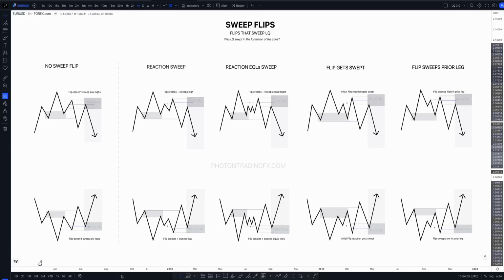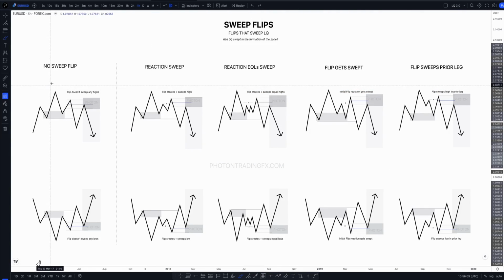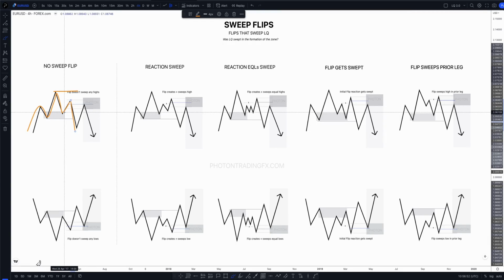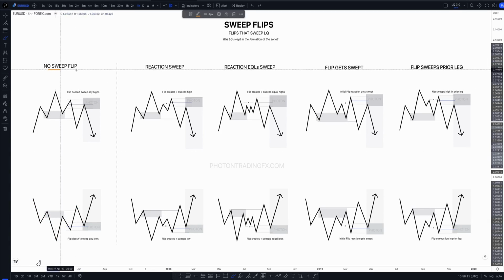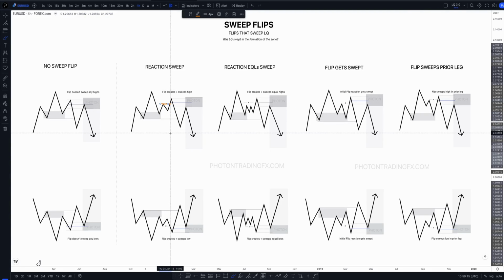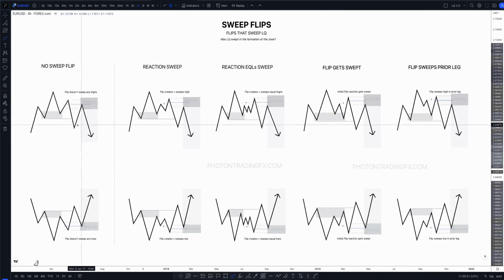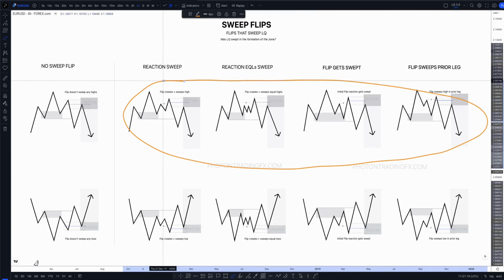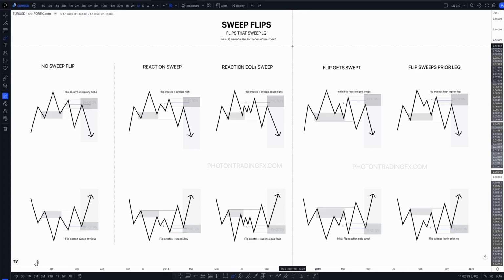Sweep Flip Zones - Theory